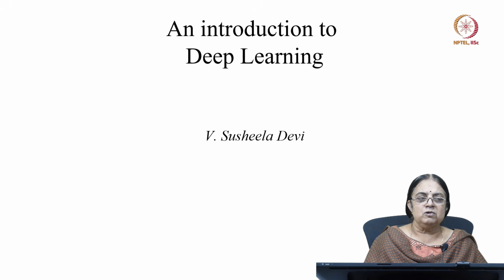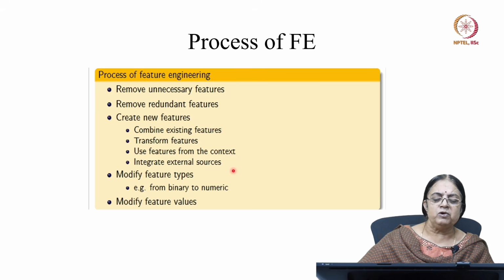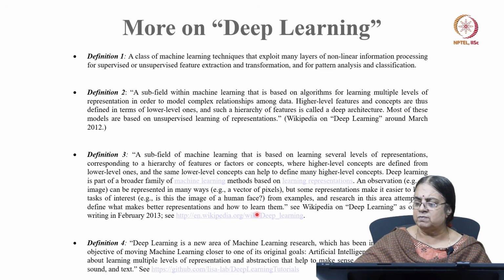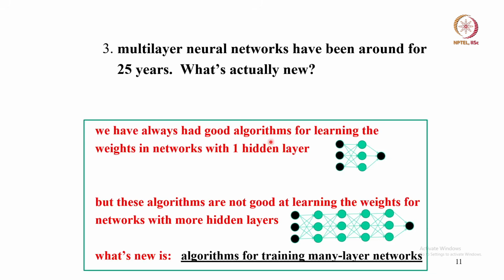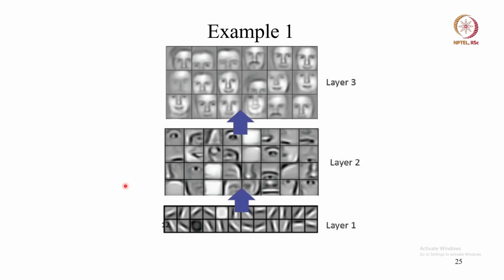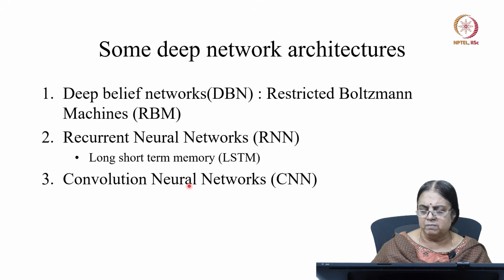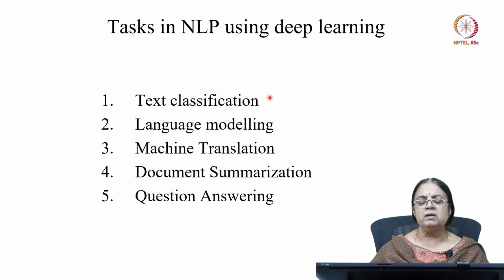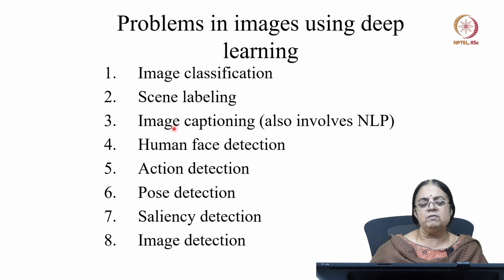Lec 45 Introduction to deep learning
feature engineering,deep learning basics